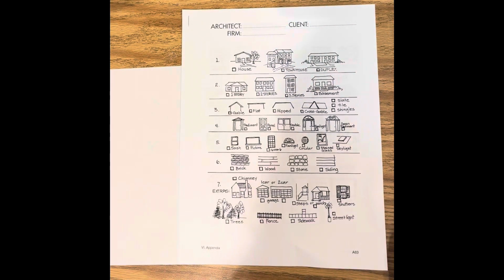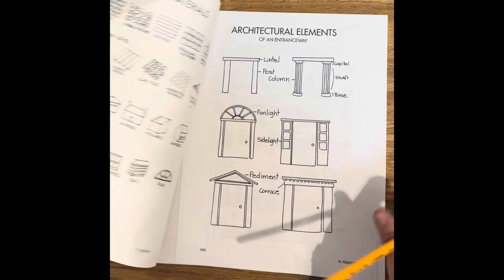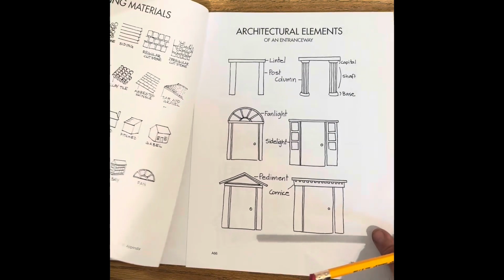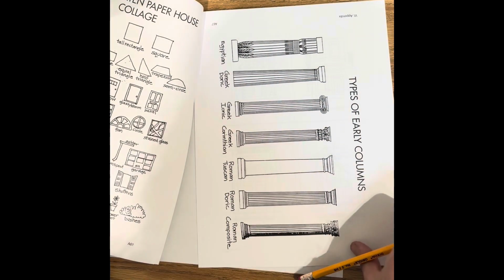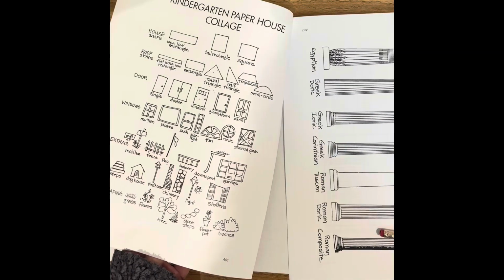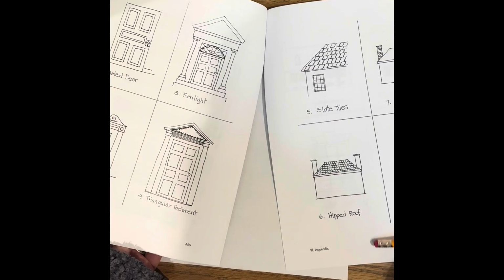April 25, 2025